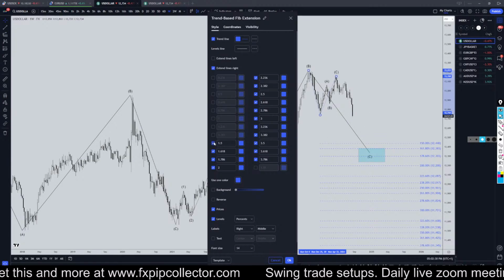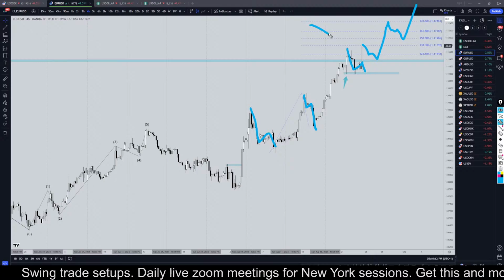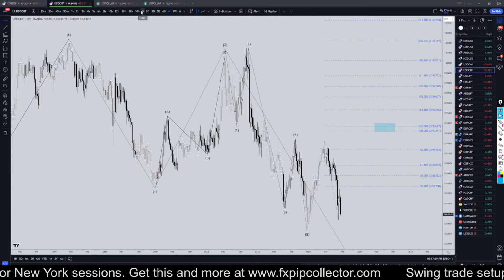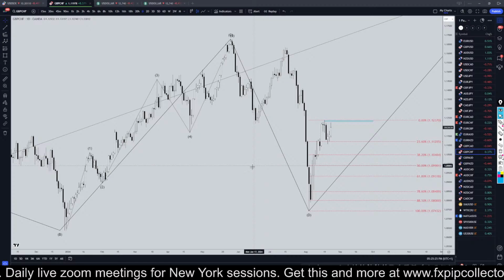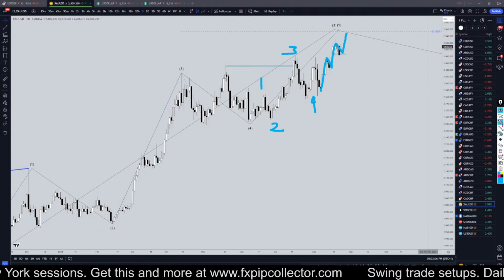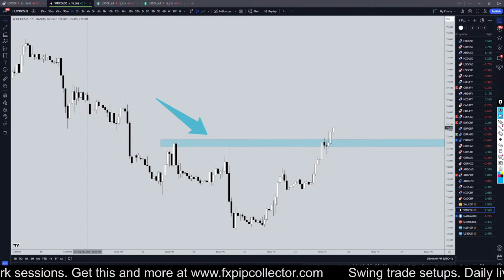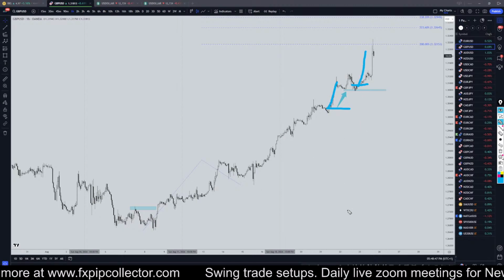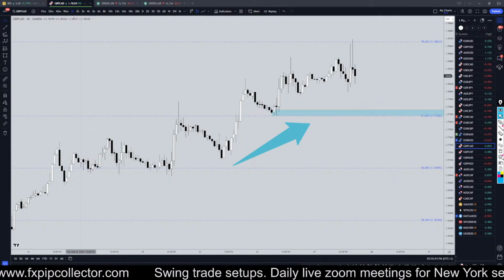Live Technical Analysis With FX PIP COLLECTOR 8-23-2024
• Access to Daily zoom meetings where I teach my strategy and look for setups live